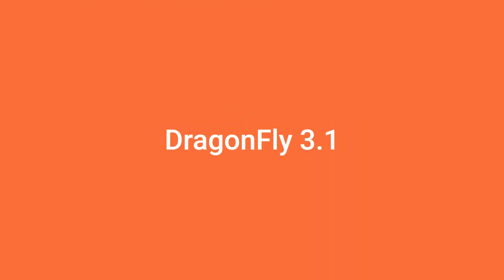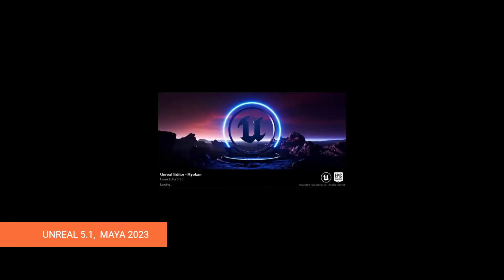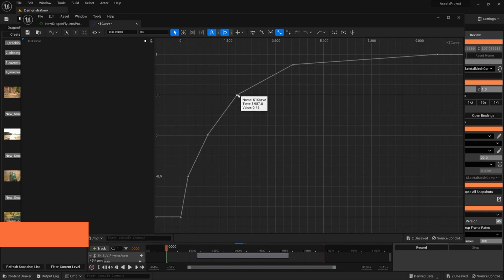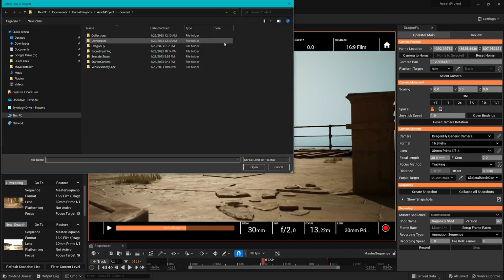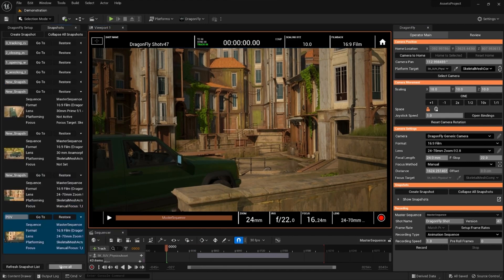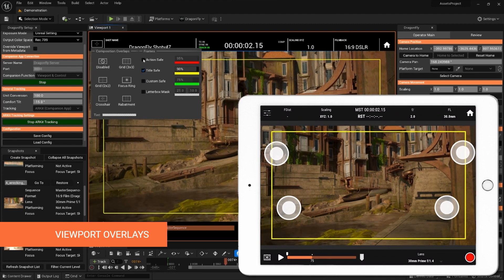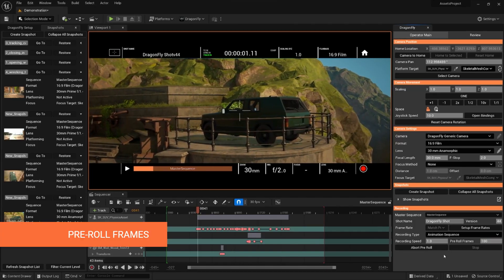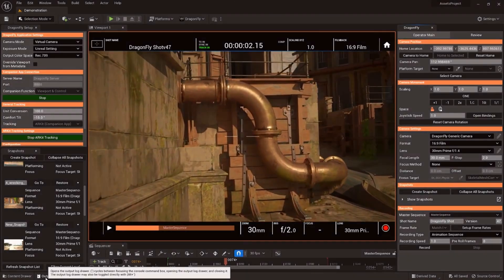DragonFly 3.1 Overview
DragonFly 3.1 out now, with support for Unreal Engine 5.1, Maya 2022, and 2023. Extending DragonFly’s customization capabilities to further streamline virtual camera workflows. DragonFly 3.1 delivers significant time savings and increased productivity thanks to upgrades to the lens simulation system & lens profile workflow, new level-aware Snapshots, a DragonFly UI makeover and more.